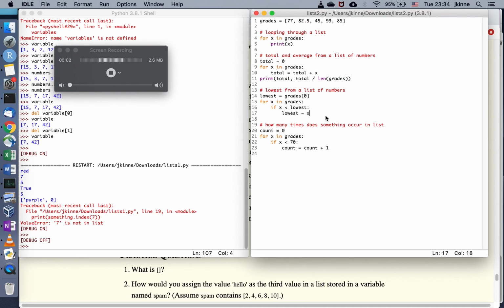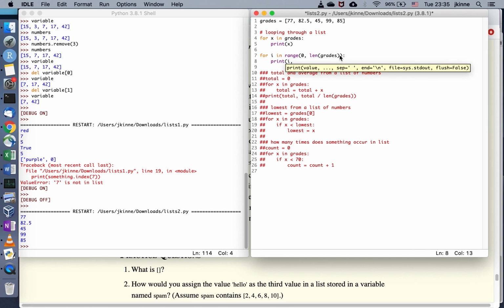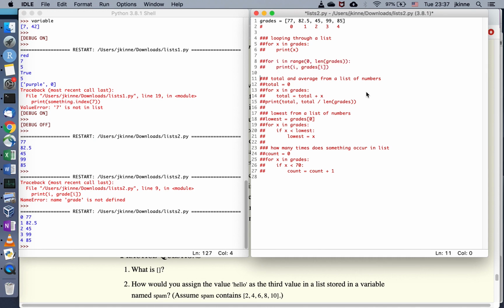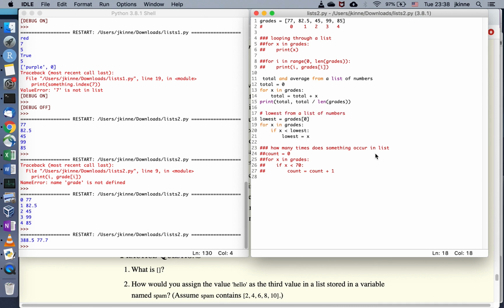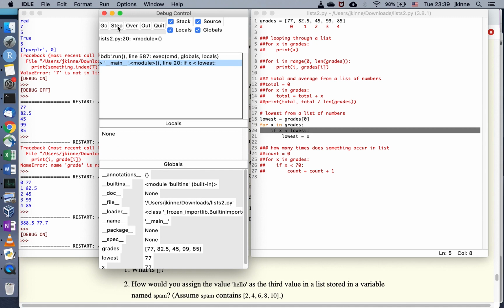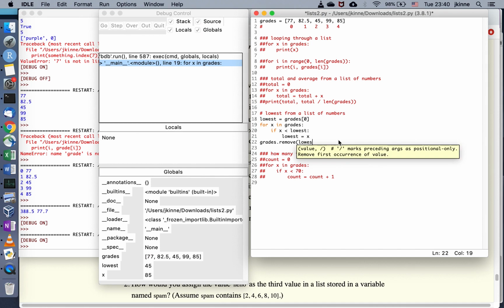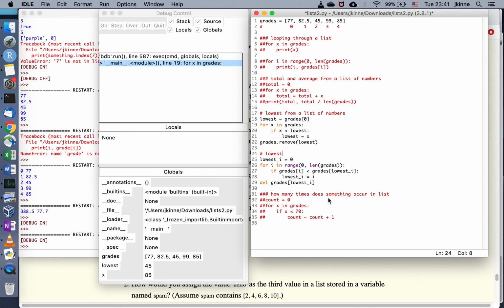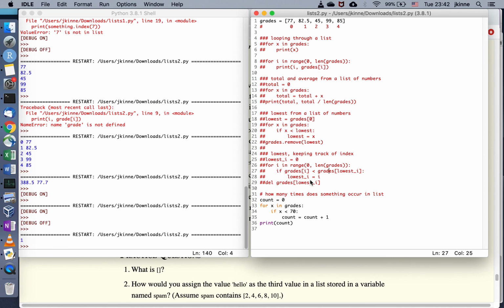CS 151 Spring 2020 Chapter 4 Lists 3 Classics with Numbers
Some classic things to do with lists of numbers - total, average, smallest, counting how many.  In python.